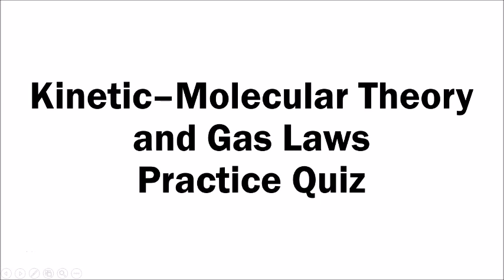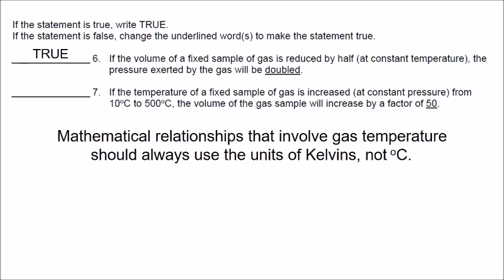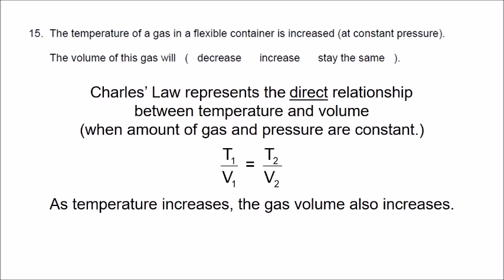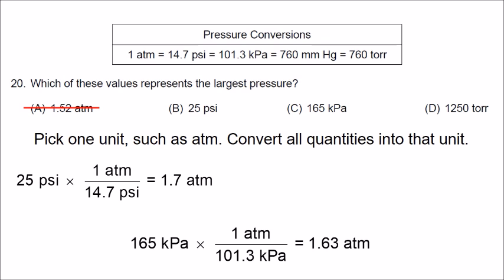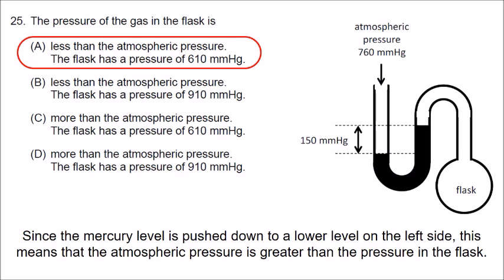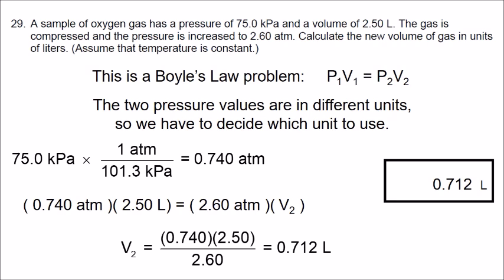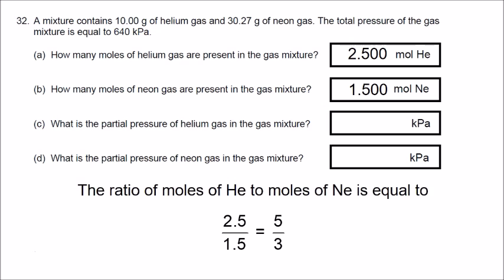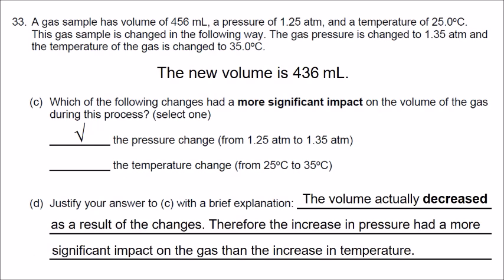Kinetic-Molecular Theory and Gas Laws Practice Quiz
This video explains the answers to the practice quiz on the Kinetic-Molecular Theory and Gas Laws, which can be found here: